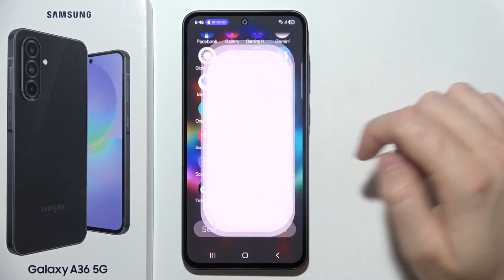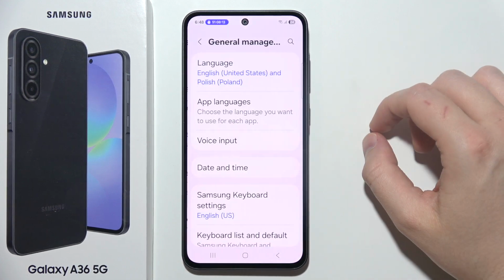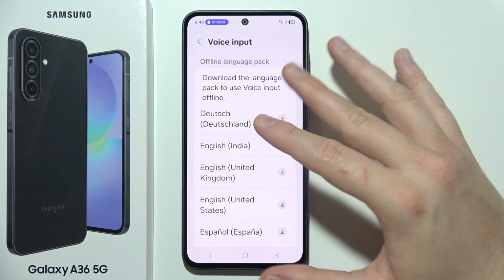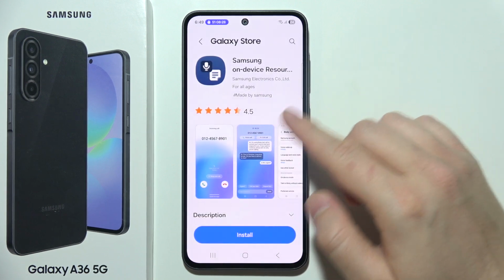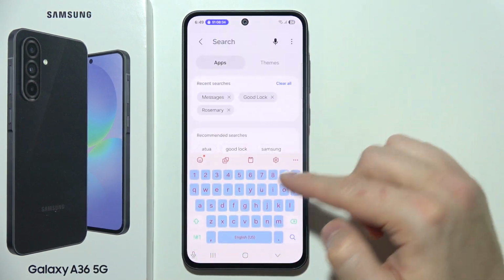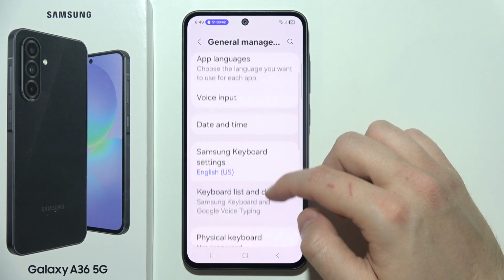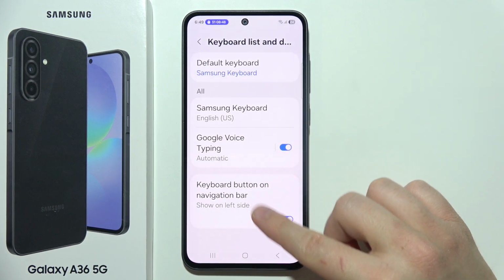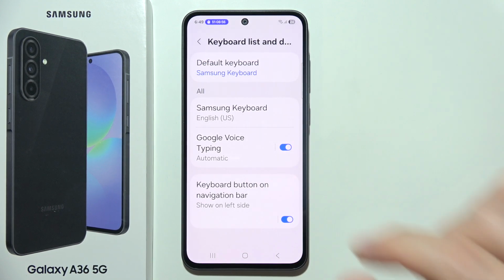Samsung A36 5G: How to Fix Voice Typing Not Working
Learn how to fix voice typing not working on your Samsung Galaxy A36 5G to restore this convenient feature. Resolving voice typing issues can help ensure that your device responds accurately to your voice commands, making typing faster and easier. This action doesn’t affect your personal data and helps you get voice typing back up and running smoothly. This simple process on your Galaxy A36 5G will help fix any voice typing issues and improve your typing experience.